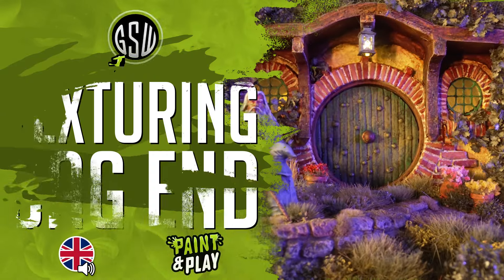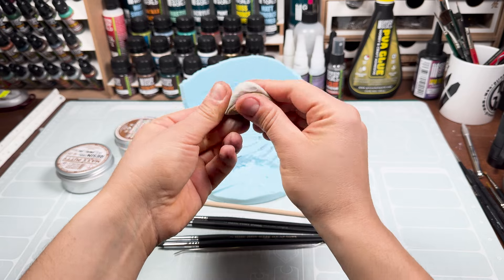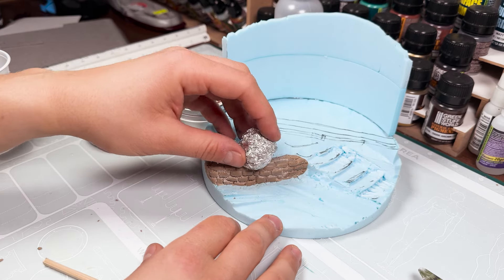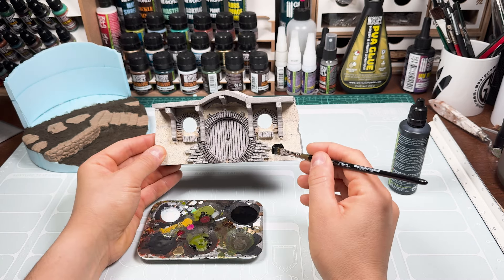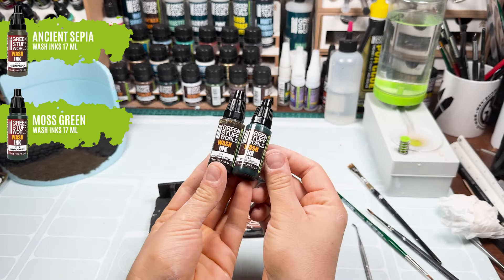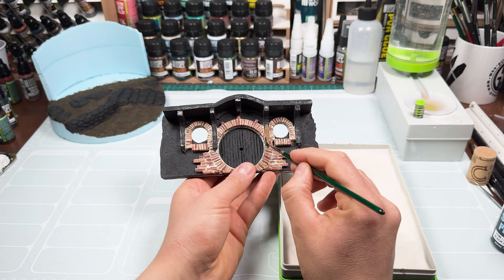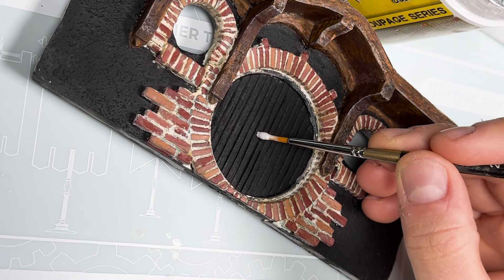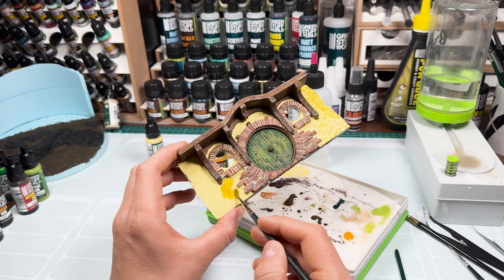Hobbiton Trilogy - Part 2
GreenStuffWorld

Description: In this second part of our Hobbiton trilogy, we show you how to texture and paint the facade of the hobbit abode.

🛒 Materials Used:

00:00 INTRO
00:06 Sand Textures - DESERT SAND 250ml
00:53 Epoxy Putty Maxx Putty 300gr
02:00 Earth Textures - DARK EARTH 250ml
02:10 Matt Surface Primer 60ml - Black
02:32 Acrylic Color BROWN SKIN
02:43 Acrylic Color BLUSHING FLESH
03:00 Acrylic Resin 350gr
03:13 Wash Ink ANCIENT SEPIA
03:23 Wash Ink MOSS GREEN
03:33 Acrylic Color QUICKSAND BROWN
04:42 CA Glue Accelerator
04:52 Acrylic Color HUNTER GREEN
05:05 Chrome Paint - COPPER 17ml
05:29 Acrylic Color BANANA SPLIT

🖌️ Techniques used:
🏜️ Texturing with Desert Sand paste
✏️ Marking of terrain volumes
🏗️ Application of putty Maxx Putty
💧 Moistening of rubber brushes
✂️ Texturing with crumpled aluminum foil
🎨 Matte black primer application
🧱 Painting of bricks with weathered tones.
🔨 Imitation of mortar with acrylic resin.
🌧️ Moisture addition with wash inks.
🔩 Making knob and rivets with pins.